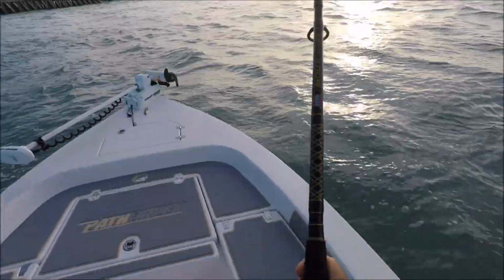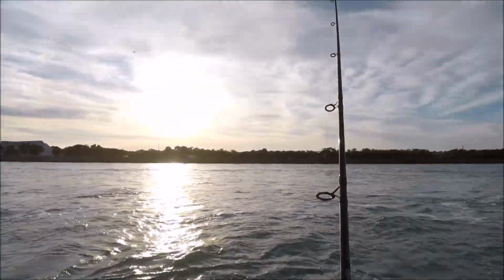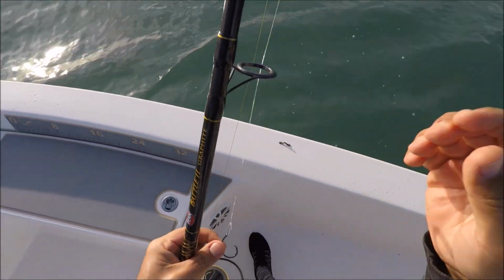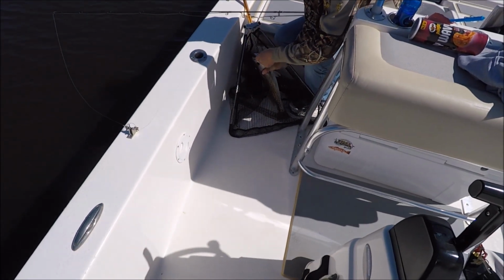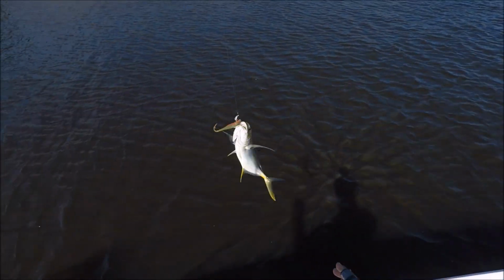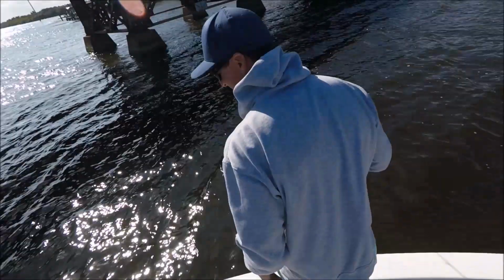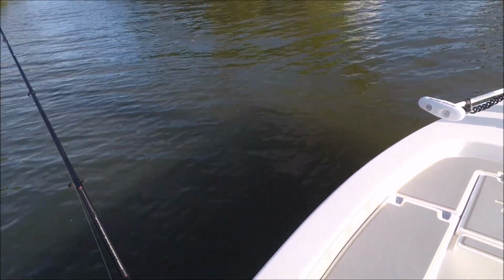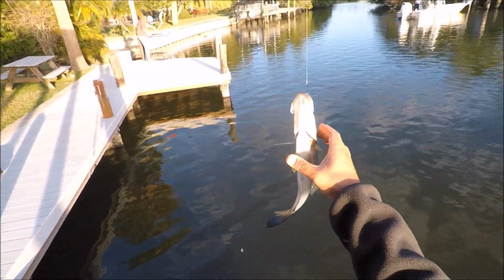Sebastian Inlet Fishing On The Boat! Battle With A Monster Snook/Red Fish And Nursery Slam😉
We went out on my brother from another mother's boat to Sebastian Inlet and the river for fishing. It was a great day. I learned a lot, I had so much fun and caught some fish as well.

*MIER Adult Lunch Box Insulated Lunch Bag Large Cooler*

*6pcs Pack Fishing Lanyards Boating*

Here are the commonly used tags related to my videos so you can find them easier when you search!